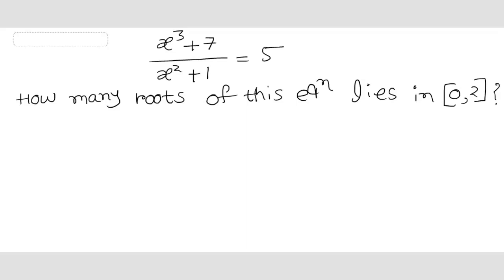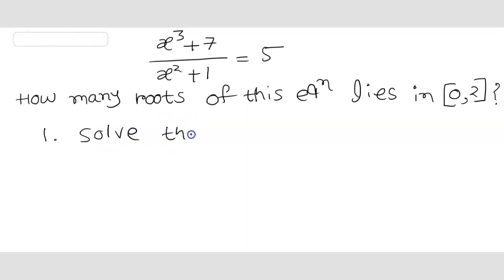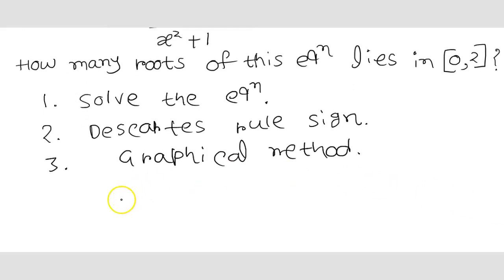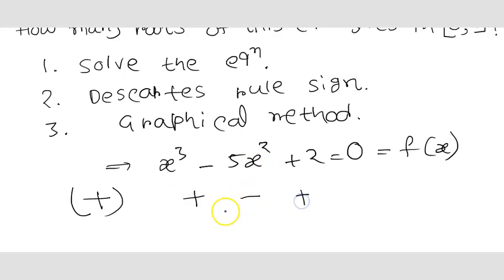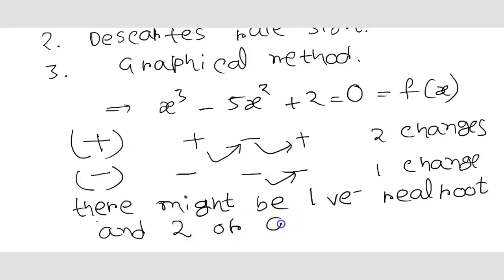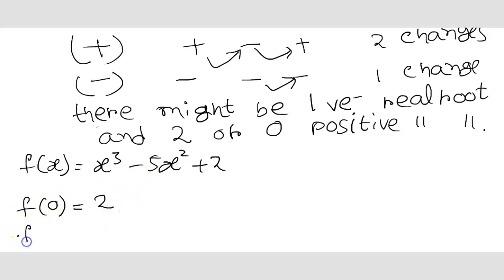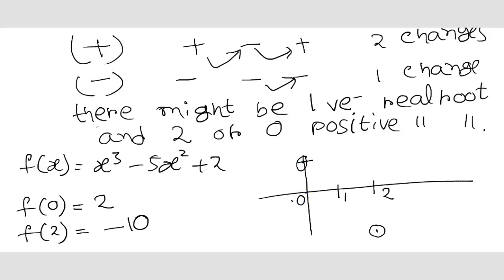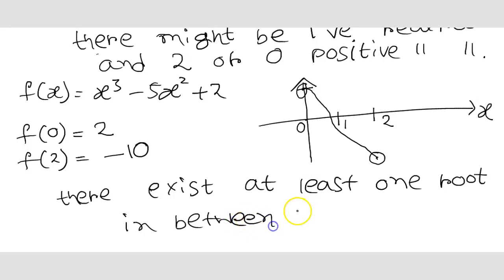Can you find the number of roots of this equation ?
I am back again with a new equation and in this video, we are going to find the number of roots of this equation.